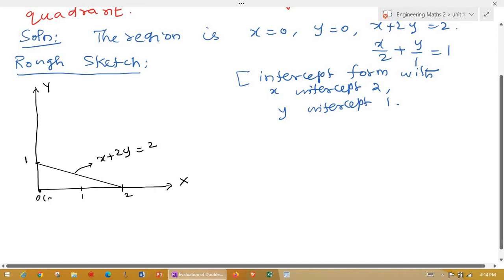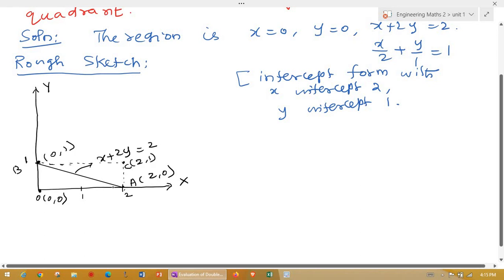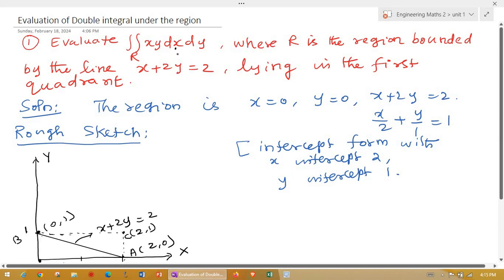Engineering Mathematics | Easy Explanation | Double integral under the region | part 1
Dr.E.P.Siva
Associate Professor

Dr. E. P. Siva is an Associate Professor in the Department of Mathematics at SRM Institute of Science and Technology, Kattankulathur. He has over 25 years of teaching experience and 16 years of research experience. Dr. Siva completed his Ph.D. at SRM Institute of Science and Technology in 2017, and he holds an M.Phil. from Madurai Kamaraj University and an M.Sc. from Ramakrishna Mission Vivekananda College. His areas of expertise include Fluid Dynamics, Heat and Mass Transfer, Non-Newtonian Fluids, Nanofluids, and Magnetohydrodynamics (MHD). He is proficient in using software such as Matlab, Mathematica, and LaTex.

Throughout his career, Dr. Siva has published 51 research papers in peer-reviewed journals, with an additional 45 papers in ESCI/SCOPUS-indexed journals. His work has earned him an H-index of 7 on Scopus with 282 citations and an H-index of 9 on Google Scholar with 372 citations. He has also served as a reviewer for 25 international journals and has organized and chaired various conferences, workshops, and seminars.

Dr. Siva's academic involvement includes serving as a committee member for several institutional and national-level academic initiatives, including the 98th Indian Science Congress and various SRMIST accreditations and visits. He is a lifetime member of several professional societies, including the Indian Science Congress Association and the Indian Mathematical Society.
His research contributions in the field of fluid mechanics and its applications have earned him significant recognition in the academic community. Dr. Siva continues to mentor and guide students in their academic pursuits while engaging in cutting-edge research in his field.